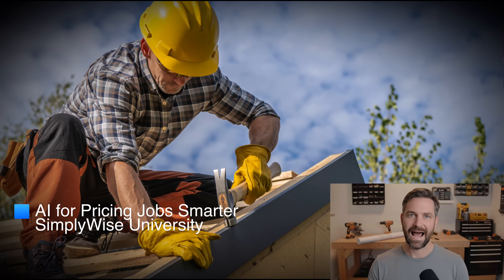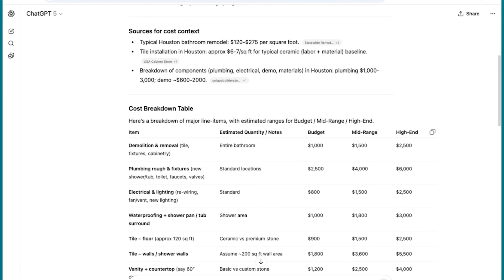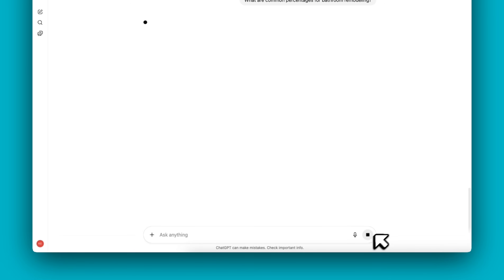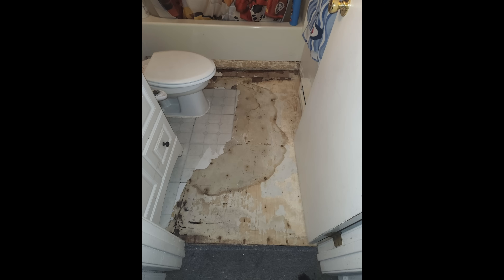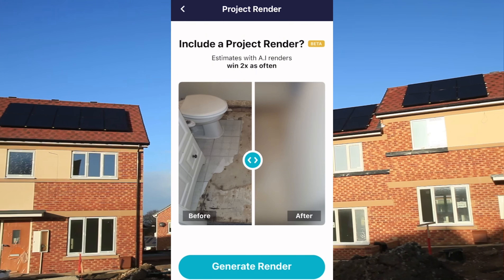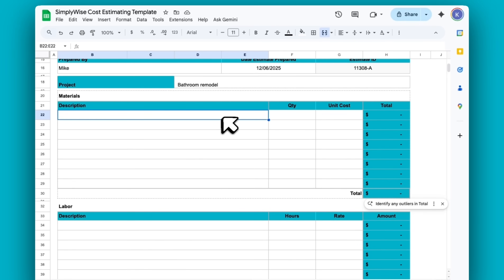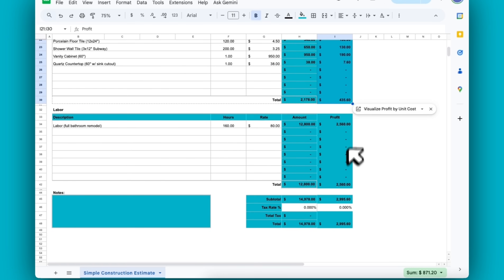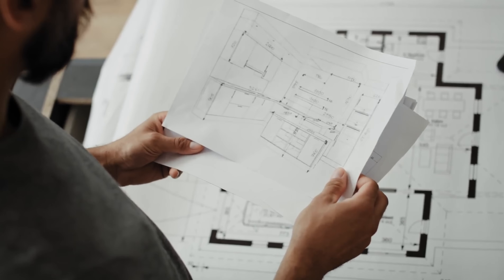How I Automated My Job Estimates with AI (Free Pricing Sheet)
Contractors are now using artificial intelligence to quickly generate quotes for jobs, saving them valuable time. Learn how this new approach to estimating can help your contracting business.